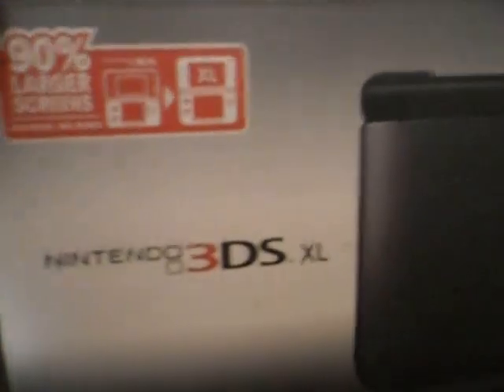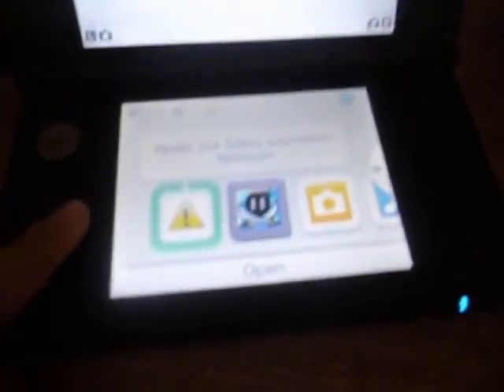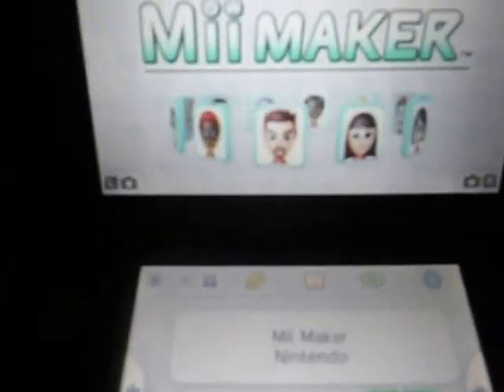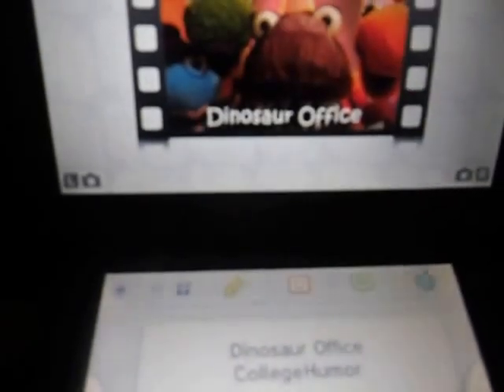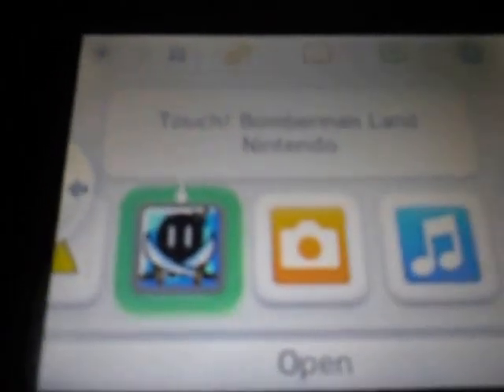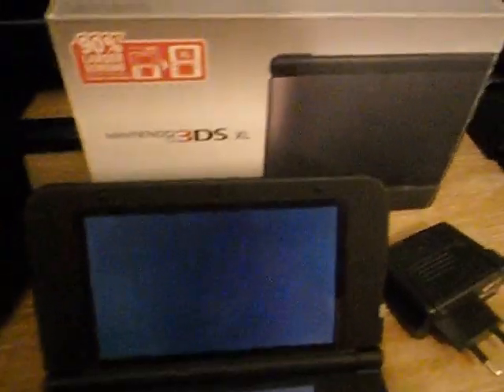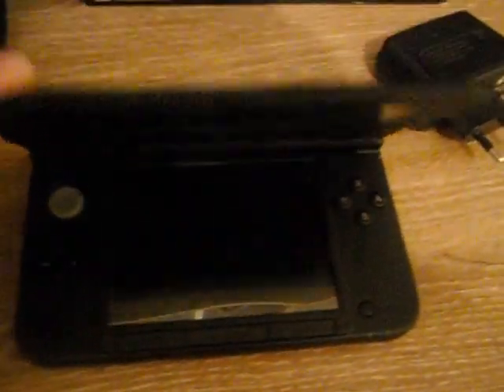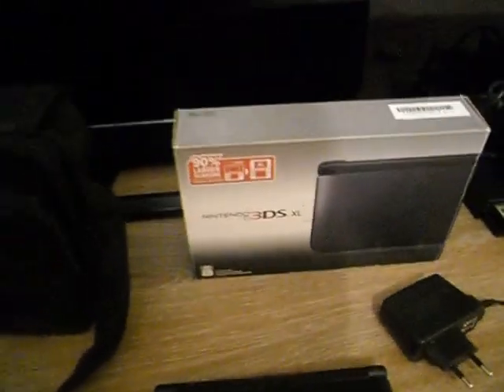UNBOXING NINTENDO 3DS